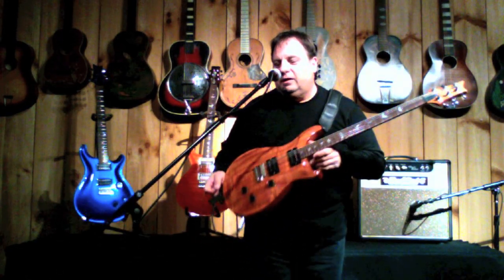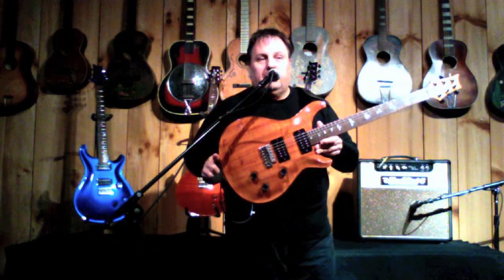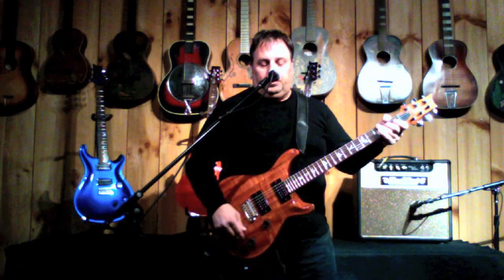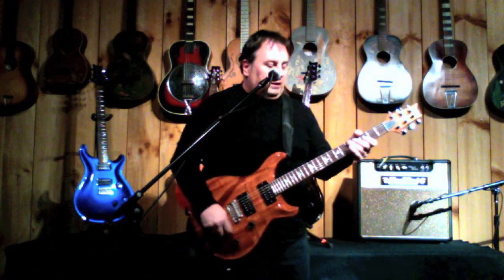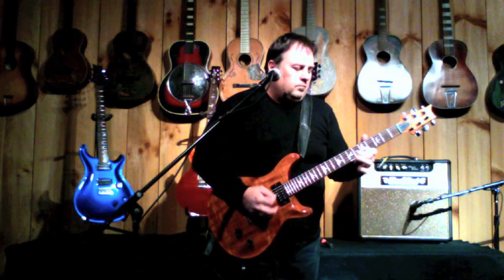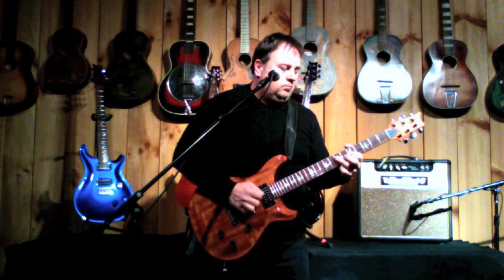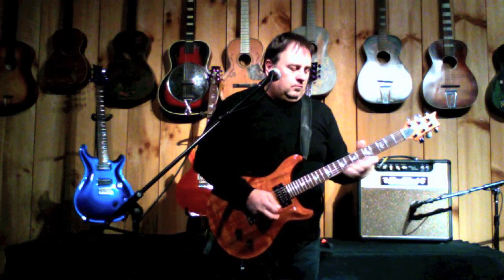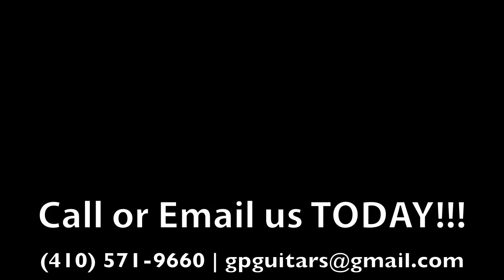Garrett Park Guitars - 1992 PRS Koa One of a Kind!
1992 PRS Koa One of a Kind!

Played through:
Bad Cat Classic Deluxe 1x12" Combo

Since 1991

Store Hours:
10AM-8PM Monday-Friday, 10AM-5PM on Saturday and closed on Sunday.

New - Used - Vintage - Gear Hard to Find Items